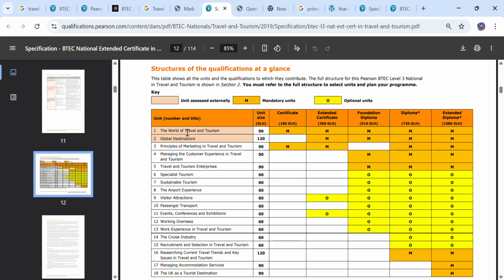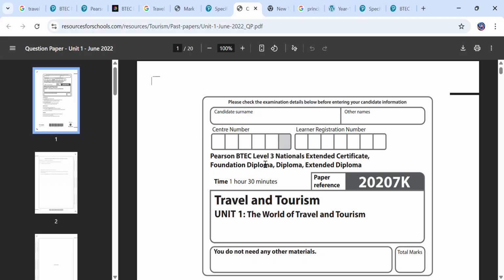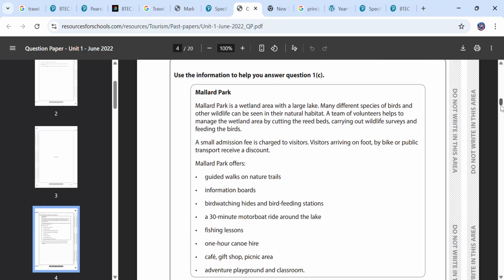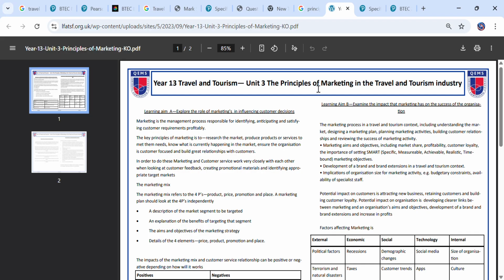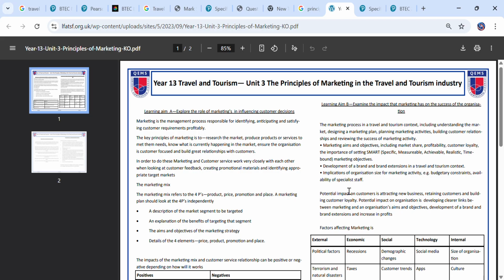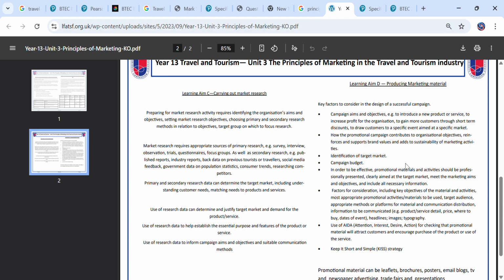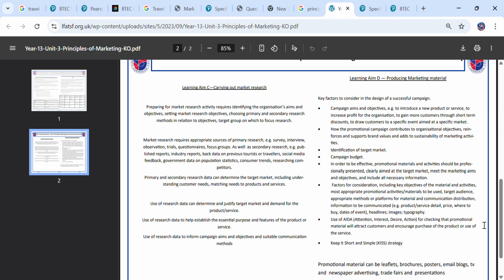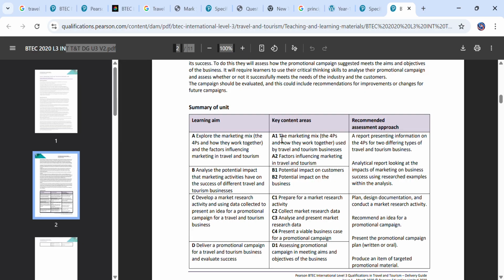BTEC Travel and Tourism Level 3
BTEC Travel and Tourism Level 3 Hi i hope you enjoyed this video Btec travel and tourism can give you good opportunities in the workplace and is interactive and practicall thanks for watching.